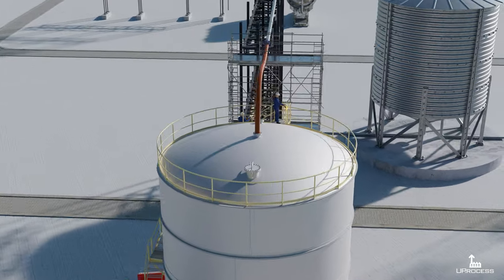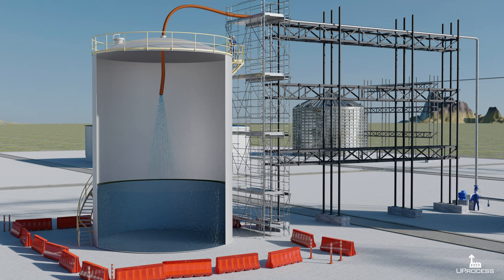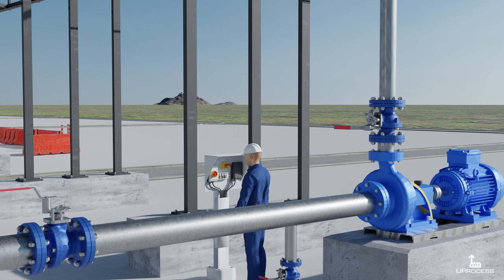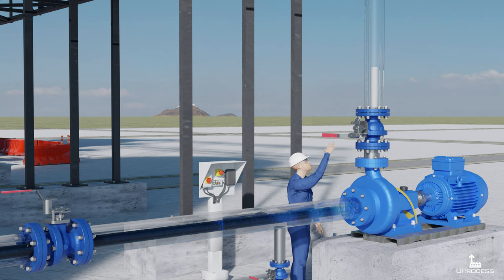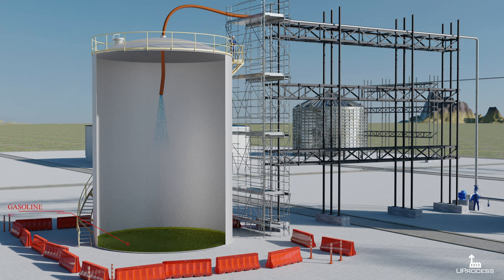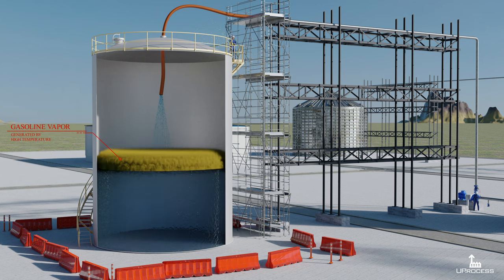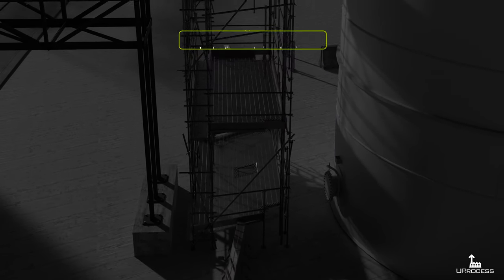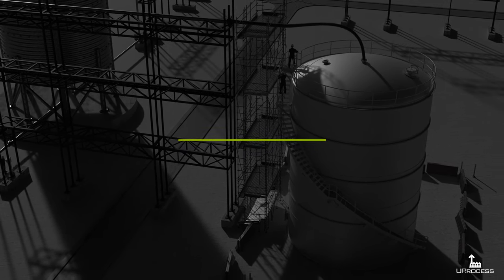Process Accident - Industrial Accident during Hydrostatic Test (4K)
Industrial process safety illustrated cases recreated to show what went wrong and how they could have been avoided.
Lessons learned, cause and consequence analysis for industrial management and workers' appreciation.